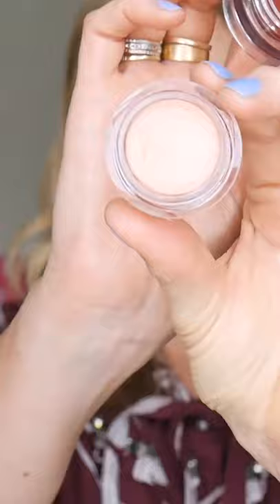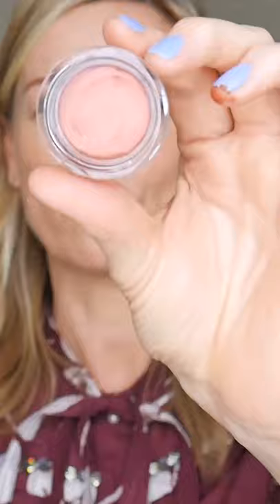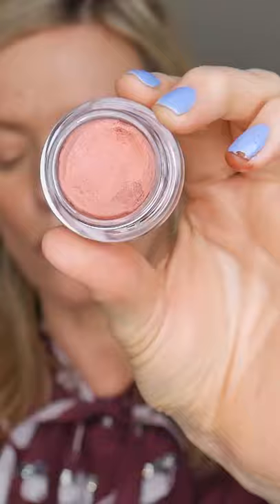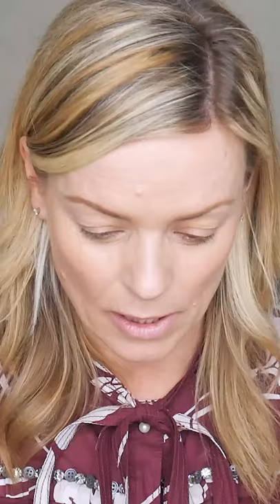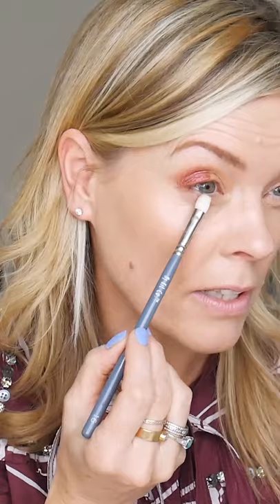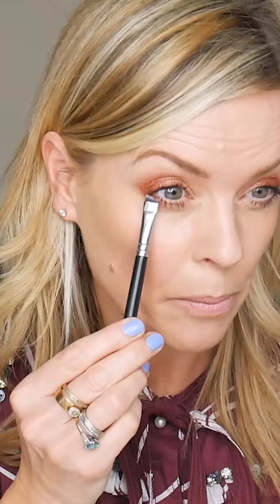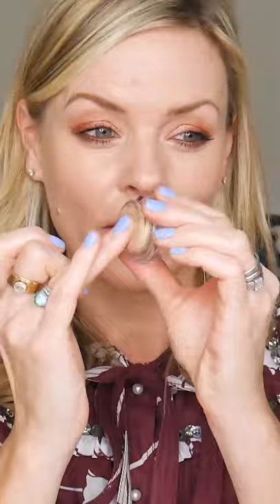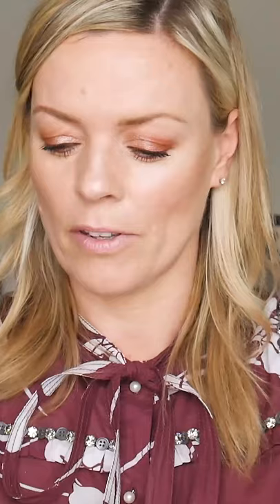How To Create A Summery Smoky Eye with Caroline Barnes | Trinny London Makeup Tutorial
Join international Pro Makeup Artist Caroline Barnes as she shows us how to create a sunny, warm smoky eye look using our Mother Earth Eye2Eye collection. This collection of rich, vibrant cream-based eye shades evokes fiery sunsets and sun-kissed mornings to bring about the embracing power of nature. Pair a pale peach wash of Mother Earth in Hope with the metallic-burgundy Fortitude for a warm gradient of colour across the lid. Truth is a matte, caramel-chestnut brown that works to enhance the natural shape of the eye and really dial up the drama. The Mother Earth collection is perfect for creating a subtle and sultry smoky eye – take it from the Pro...